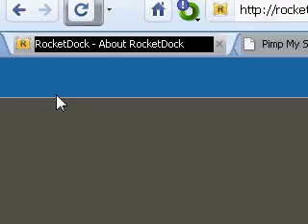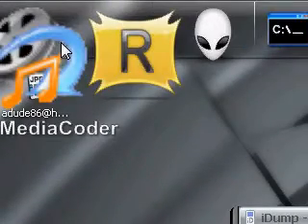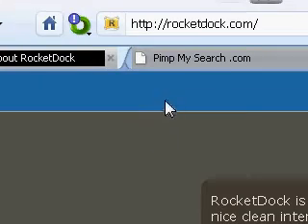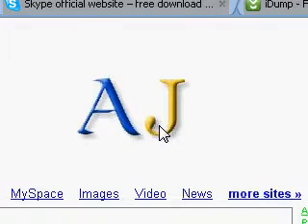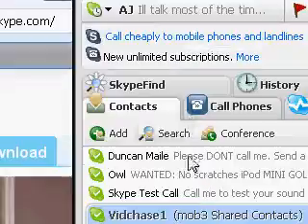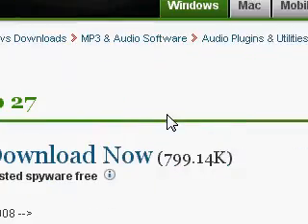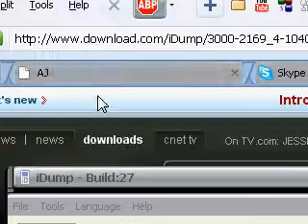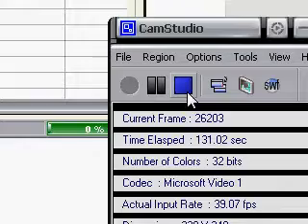3 great programs and 1 cool site :)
I use these 3 programs a lot and the site is just cool hope you enjoy